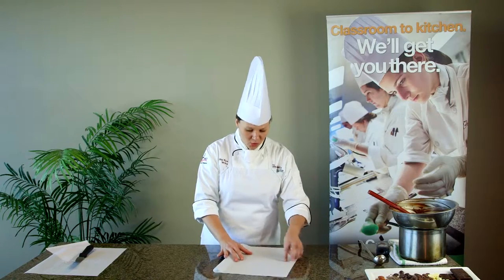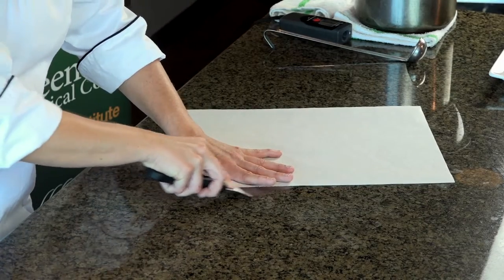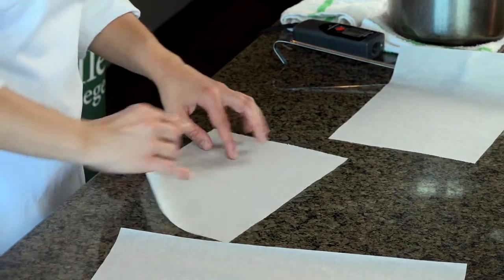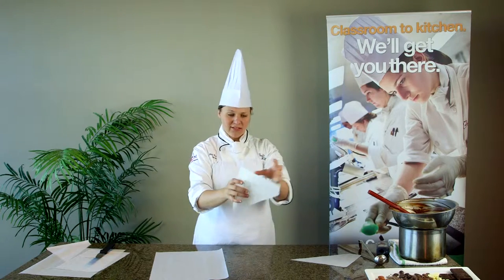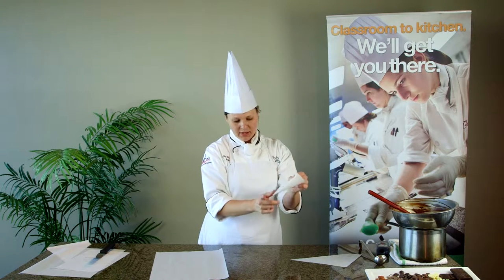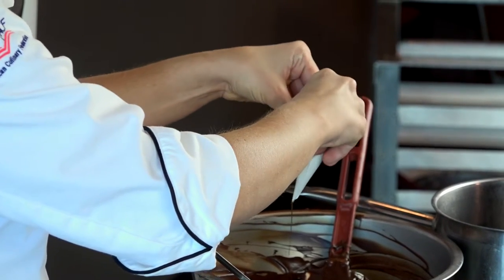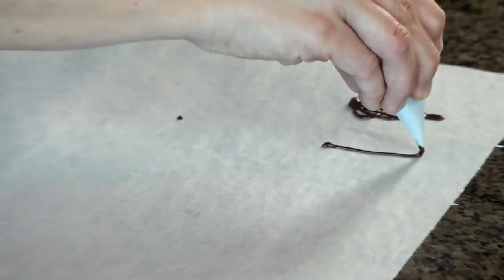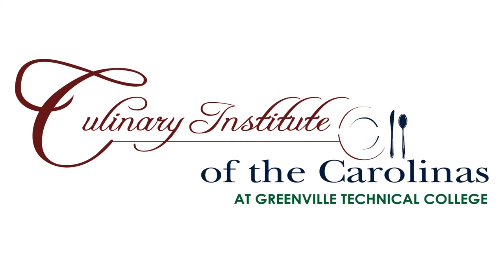Creating a Paper Cornet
Chef Kristen Grissom of Greenville Technical College's Culinary Institute of the Carolinas demonstrates how to create a paper cornet to use in cake decorating. This video is one in a series of basic skills demonstrations from the chefs at the Culinary Institute of the Carolinas at Greenville Technical College.